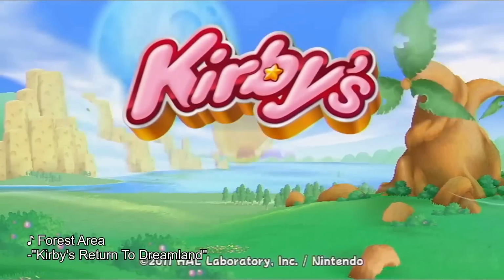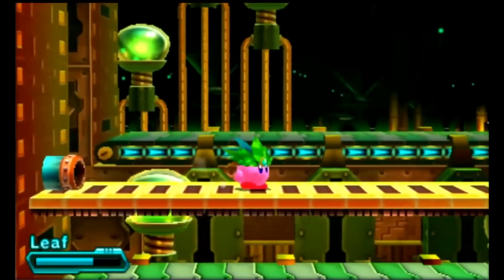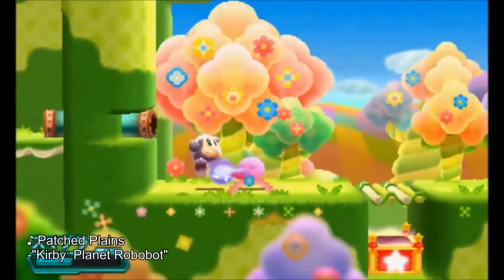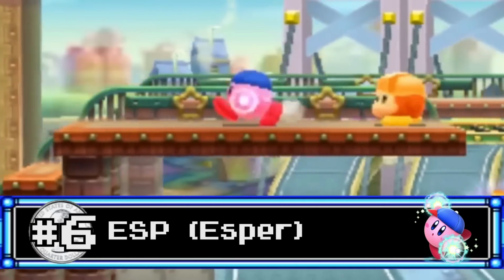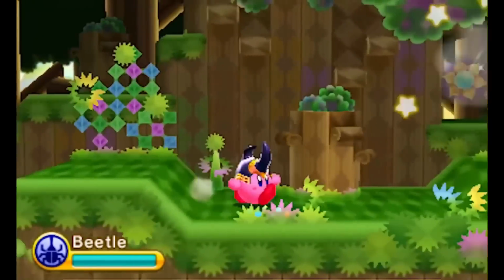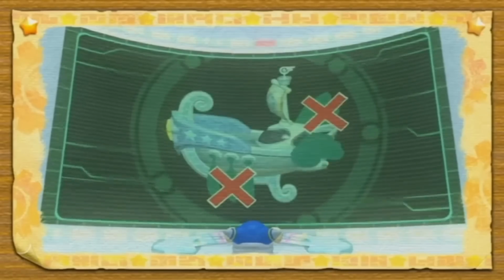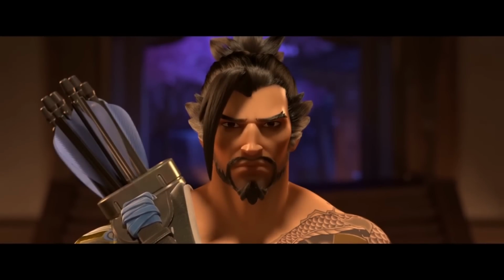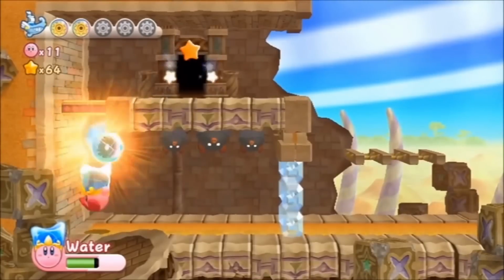Top Ten OTHER Kirby Copy Abilities (5th Anniversary Special)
Five years ago, I became a true YouTuber with my first major video, a countdown about the awesome copy abilities of Nintendo's super tough pink puff, Kirby.

That list has aged HORRIBLY.

So to mark five years in the business, I'm returning to where it all started.  More games have come out and more abilities have been created, so I'm gonna give props to ten more awesome abilities.

Enjoy the awesomeness!